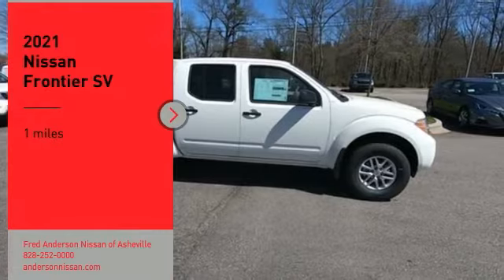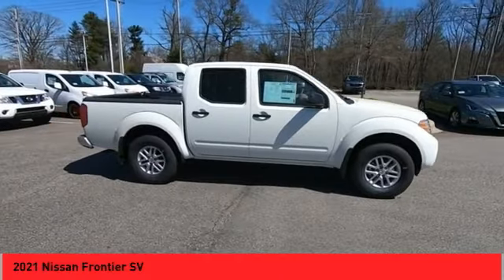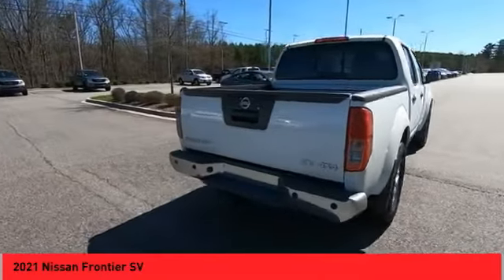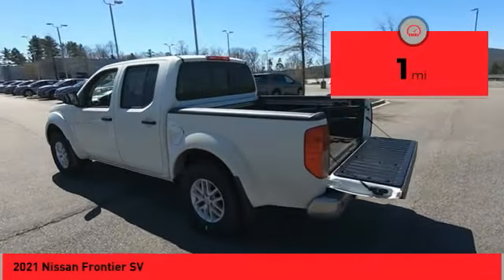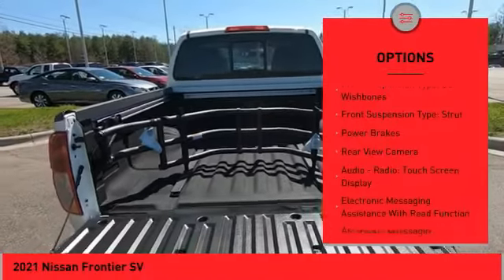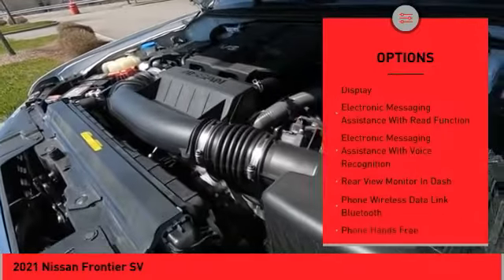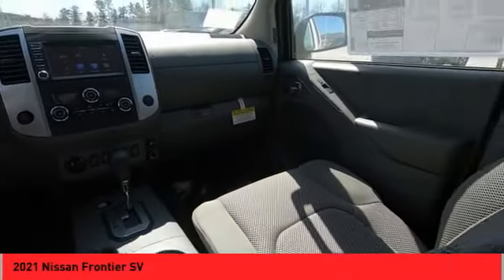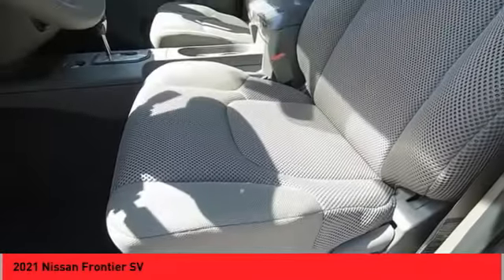2021 Nissan Frontier Asheville NC MN709339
2021 Nissan Frontier SV

Recent Arrival! $1,500 off MSRP! 2021 Nissan Frontier SV Glacier White 4WD 3.8L DI DOHC 24V V6 9-Speed Automatic Includes *** Fred Anderson Family Plan** $3000 Advantage!! A) 3-Day Exchange Program B) Lifetime Oil Changes C) Lifetime Loaner Cars D) Lifetime Car Washes (with service) E) Loyalty Discounts * All Prices include financing with NMAC, includes all factory incentives and rebates. Prices subject to dealer installed options and accessories. See sales staff for additional info.